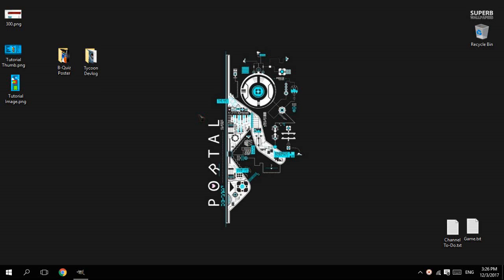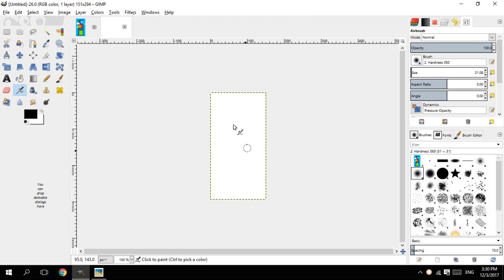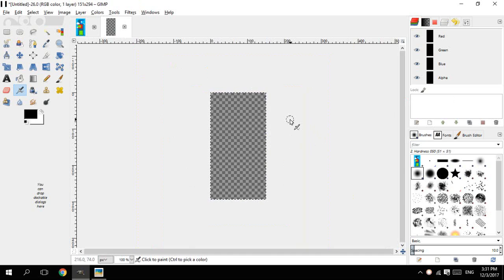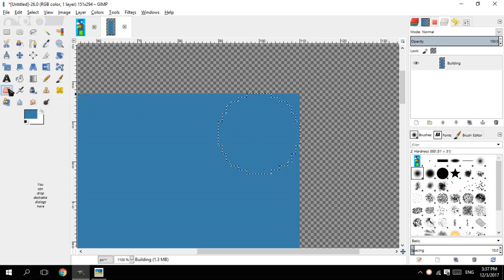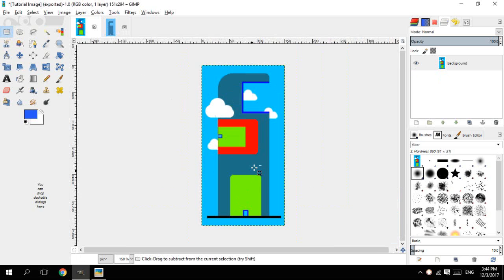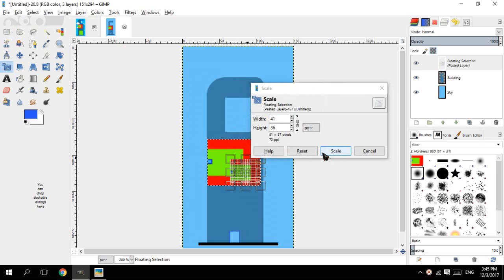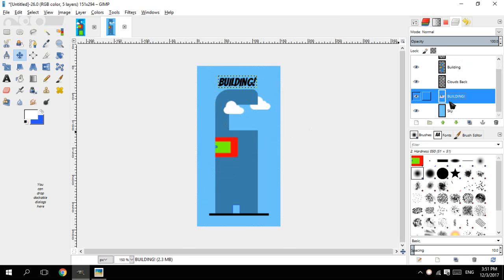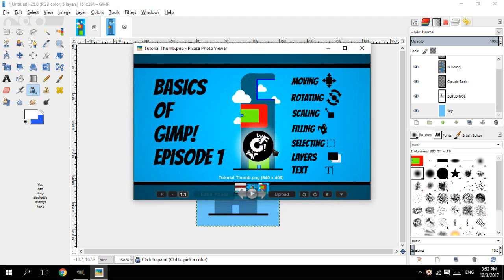Basics of GIMP ! - Episode 01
And here's the image for reference. :
Download it and import it into GIMP. You're set to go ! :D